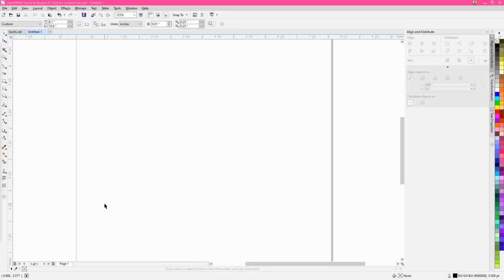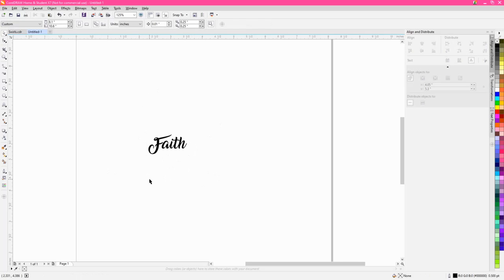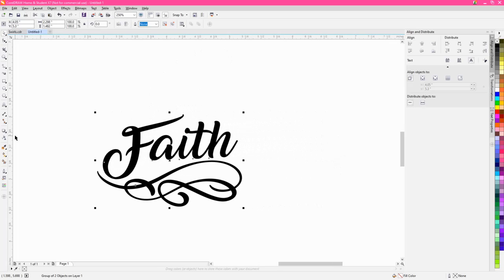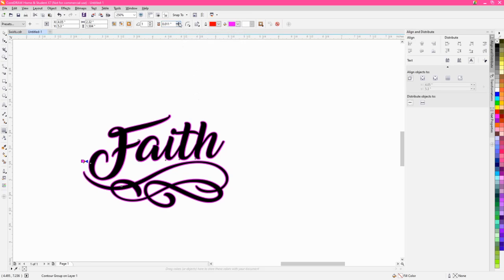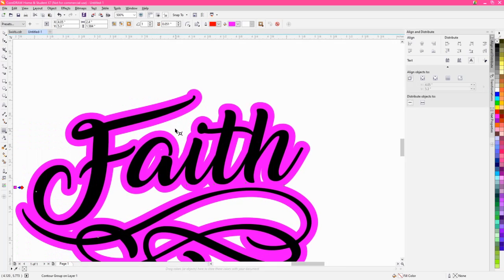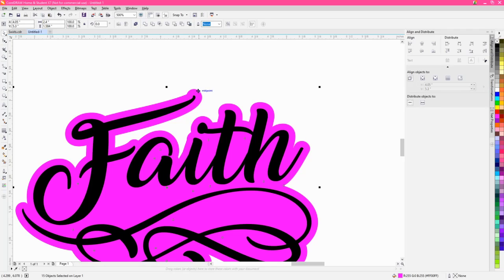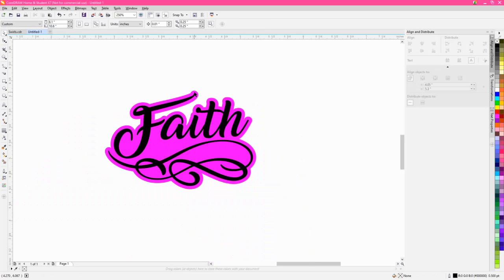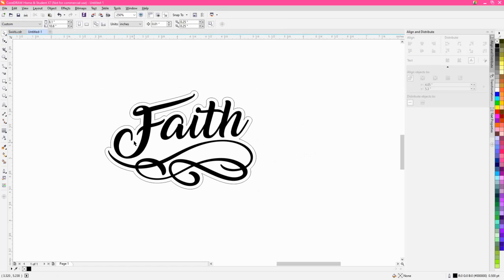Contour Cutout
How to set up a Contour Cutout with CorelDRAW for laser engraving.